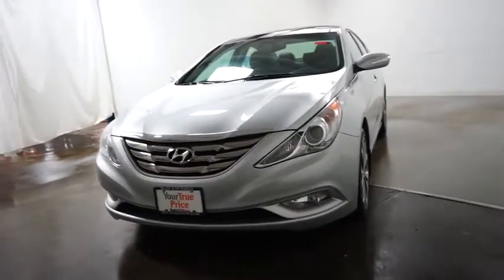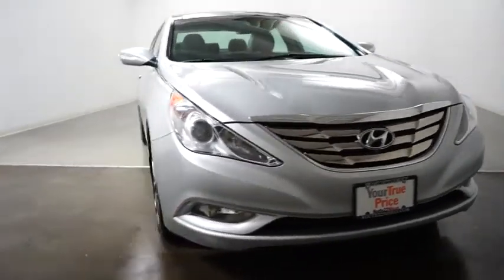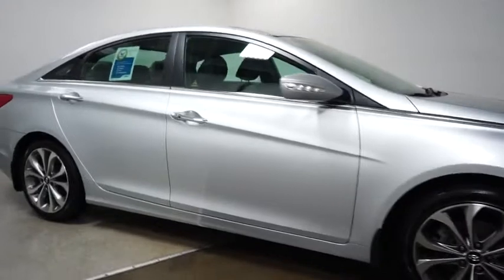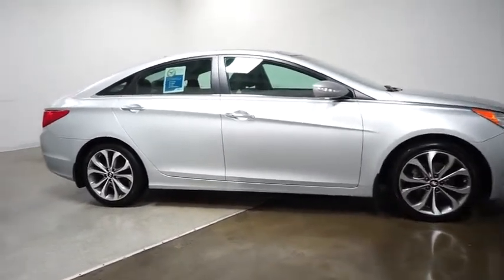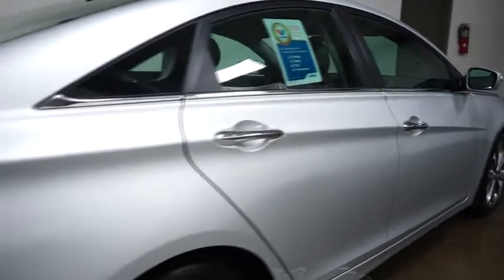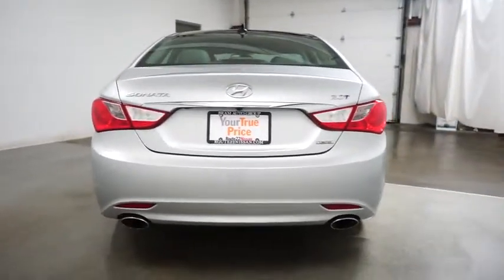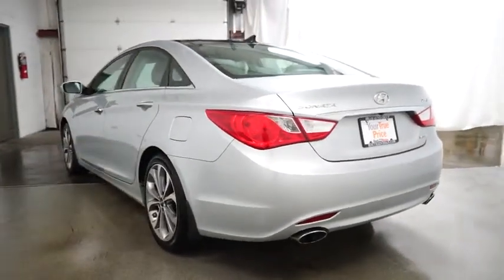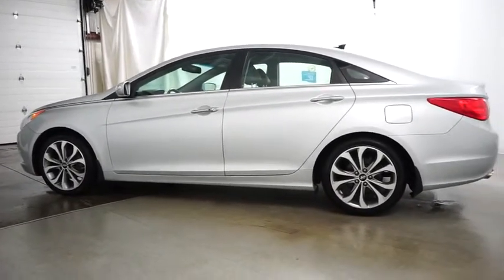2013 Hyundai Sonata Hillside, Newark, Union, Elizabeth, Springfield, NJ N22202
Integrated Bluetooth w/phonebook transfer,Shark fin style antenna,104-watt AM/FM stereo w/CD/MP3 player -inc: (6) speakers, iPod/USB/aux inputs,18 hyper silver alloy wheels,Compact T125/80D16 spare tire,Fog lights,Chrome accent door handles,Projector-lens headlights -inc: auto on/off control,P225/45R18 performance tires,Body-color heated pwr mirrors w/timer,Dark chrome grille,Chrome window trim,Speed-sensitive variable intermittent windshield wipers,Solar control glass,Chrome hood garnish,Leatherette door trim,(2) center console mounted 12-volt pwr outlets,Indicators -inc: PRND, cruise control, turn signal/hazard, high beam, ESC/TCS, ECO,Trip computer,Cloth seating surfaces w/leather bolsters,Map pockets,Active ECO system,Instrumentation -inc: speedometer, tachometer, coolant temp, fuel level, odometer, trip odometer, digital clock,Rear window defroster,Leather-wrapped shift knob,Leather-wrapped tilt/telescoping steering wheel -inc: audio/Bluetooth/cruise controls,Seatback pockets,Full floor carpeting,(3) assist grips,Remote keyless entry system w/security alarm,Remote fuel/hood/trunk release,Cruise control,Dual tier console w/armrest, storage, (2) cupholders,Warning lights -inc: oil pressure, battery, door ajar, airbag, seatbelt, low fuel, trunk open, brake, check engine, ABS, TPMS,Rear center armrest w/(2) cupholders,Metalgrain interior accents,Dual automatic climate control -inc: outside temp gauge, cabin air filter,(4) door bottle holders,Door sill scuff plates,Lighting -inc: dome, front map lights, ignition, glovebox, cargo,Heated front bucket seats -inc: 8-way pwr driver, pwr driver lumbar, active head restraints,Pwr windows w/driver auto up/down, pinch protection,Dual sunvisors w/illuminated vanity mirrors,Warning chimes -inc: key-in-ignition w/door ajar, seatbelt,Pwr door locks,Engine immobilizer,Rear coat hanger,Locking glovebox,Proximity entry w/push button start,Dual continuously variable valve timing (DCVVT),Engine-speed-sensing pwr steering,2.0L DOHC 16-valve I4 turbocharged GDI engine,Sport tuned MacPherson strut front suspension w/gas shocks,110-amp alternator,Chrome tipped dual exhaust,Front wheel drive,6-speed automatic transmission w/OD, SHIFTRONIC -inc: steering wheel mounted paddle shifters,Front/rear stabilizer bars,Sport tuned independent multi-link rear suspension w/gas shocks,4-wheel disc brakes,Emergency internal trunk release,Front/rear crumple zones,Front/rear side-curtain airbags,3-point seatbelts for all seating positions,Blue Link telematics system,Traction control system (TCS) w/electronic stability control (ESC),Hood buckling creases & safety stops,Energy-absorbing steering column,Daytime running lamps,Front seat belt pretensioners & force limiters,Driver/front passenger seat-mounted side-impact airbags,4-wheel anti-lock brakes (ABS) -inc: electronic brake-force distribution (EBD), brake assist,Shift interlock system,Body-side reinforcements,Lower anchors & upper tether anchors (LATCH),Occupant classification system (OCS),Driver/front passenger advanced airbags,Childproof rear door locks,Tire pressure monitoring system (TPMS)